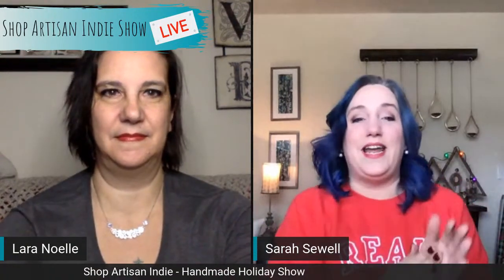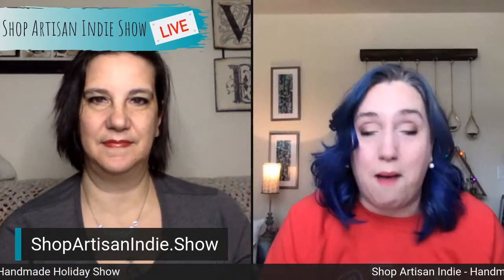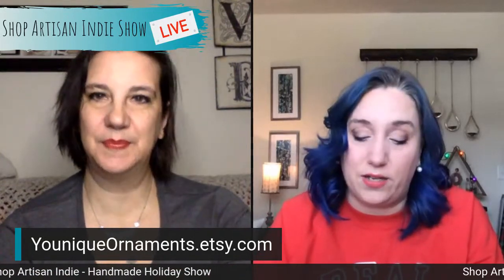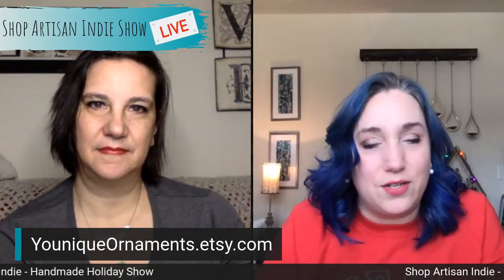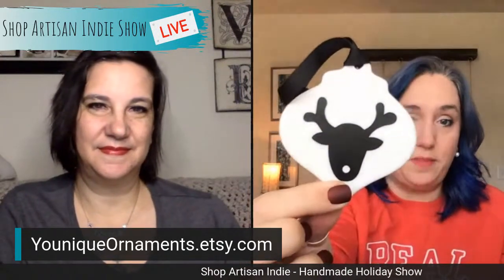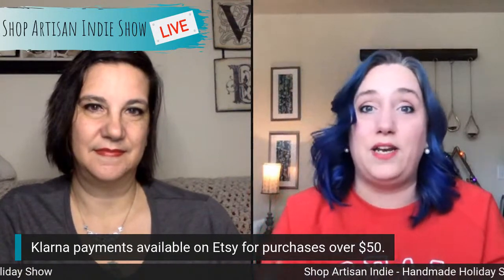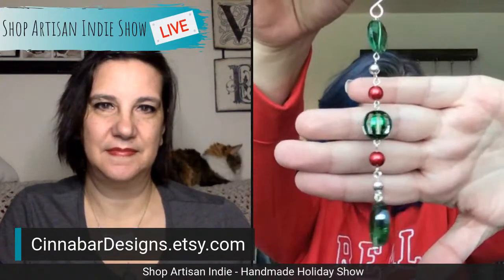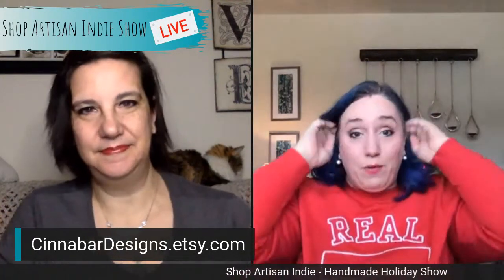Handmade Holiday! Shop Artisan Indie Show: Episode 10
All the things handmade to celebrate this December!

To see all of the items featured in one place, go